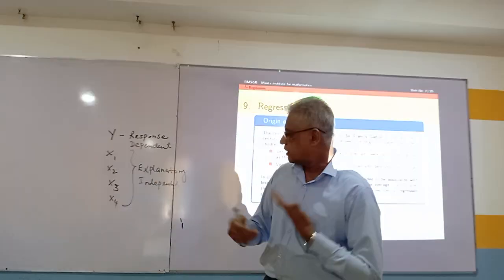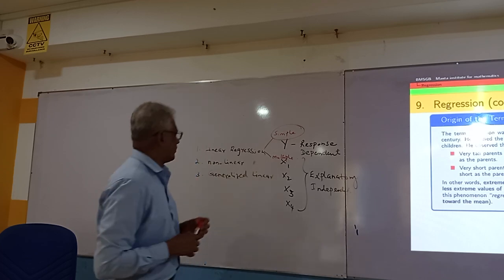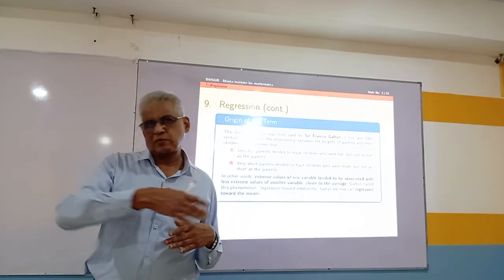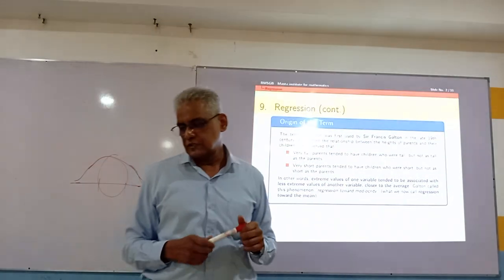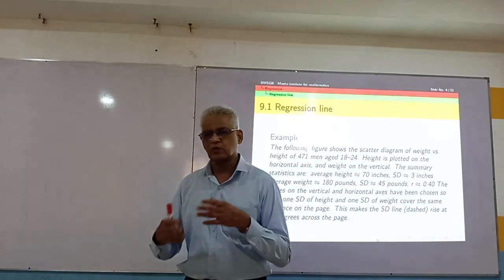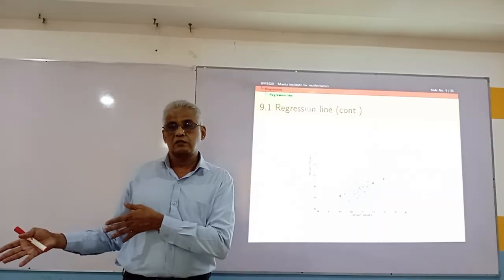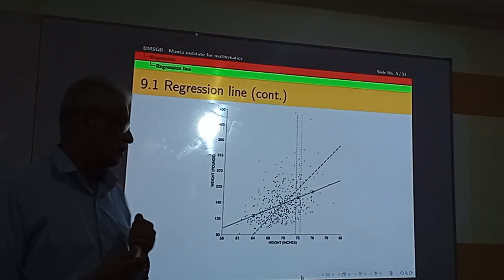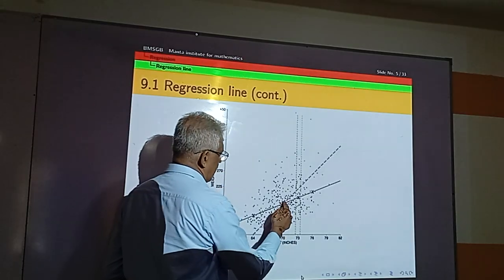Statistics I Lecture 6 part 1